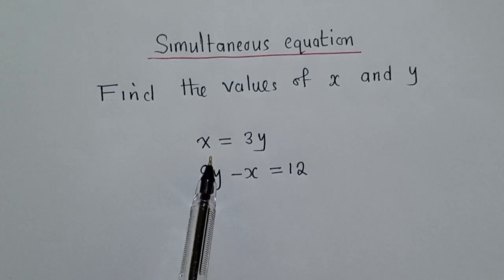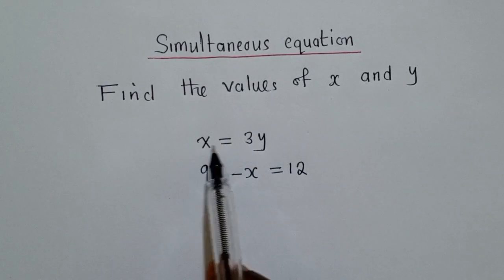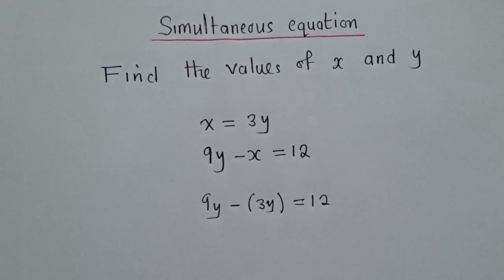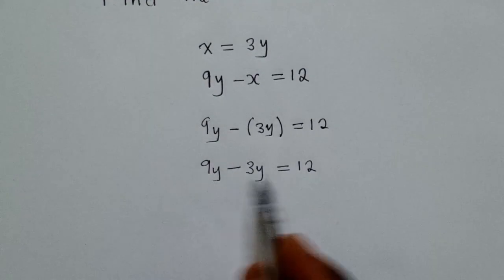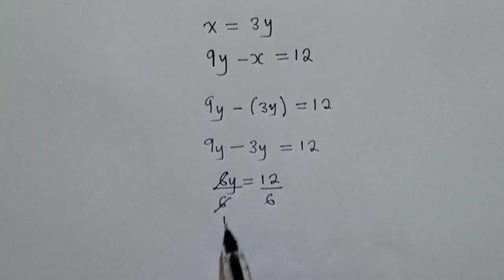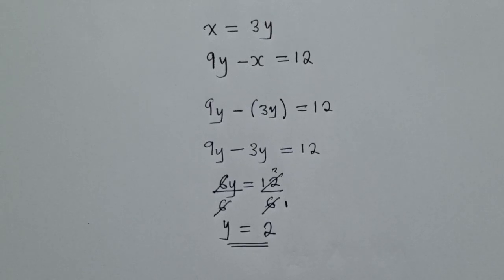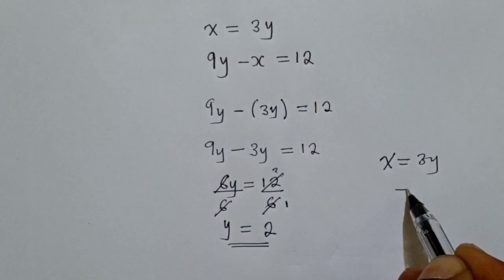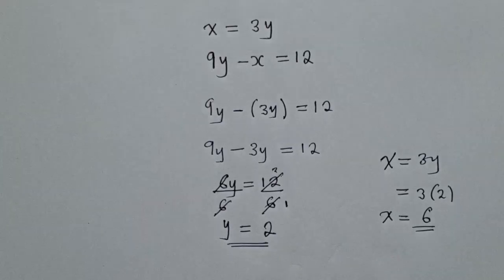Find the value of x and y || x=3y and 9y-x=12 || Simultaneous equation